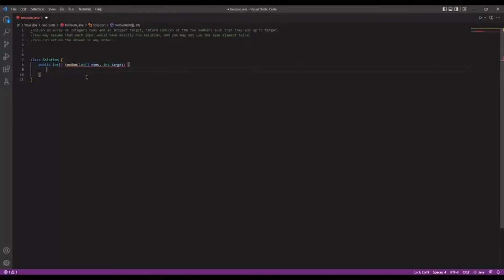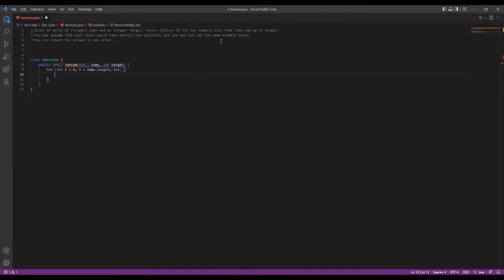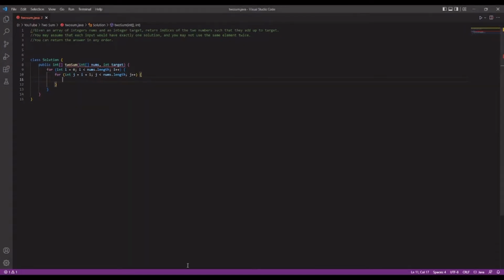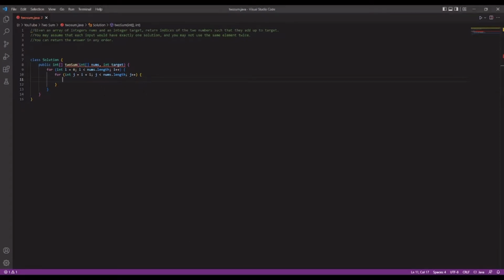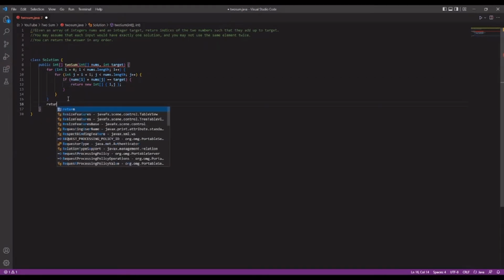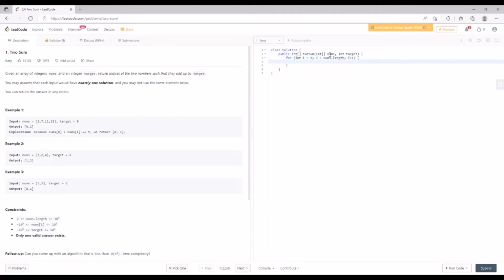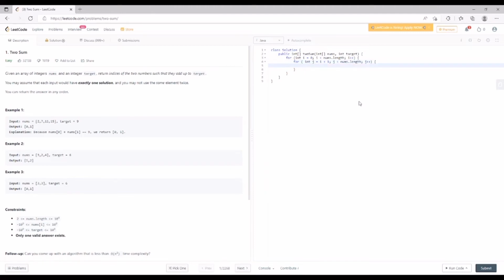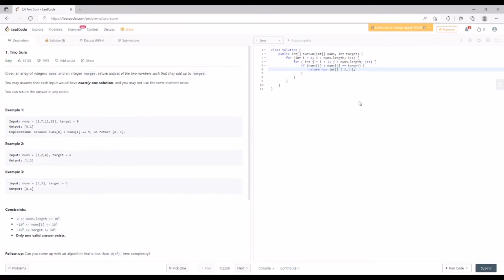How to solve the Two Sum problem in Leetcode (Java)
Become a part of Team FabCode!

In this video I will be teaching you guys how to solve the first leetcode problem using Java.